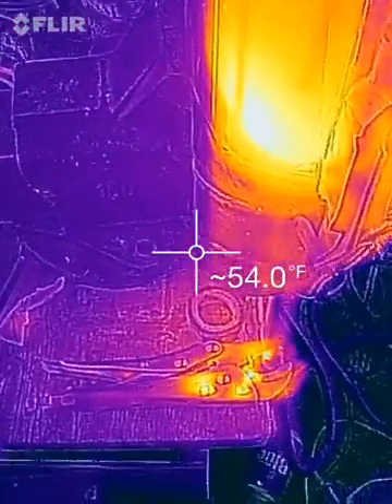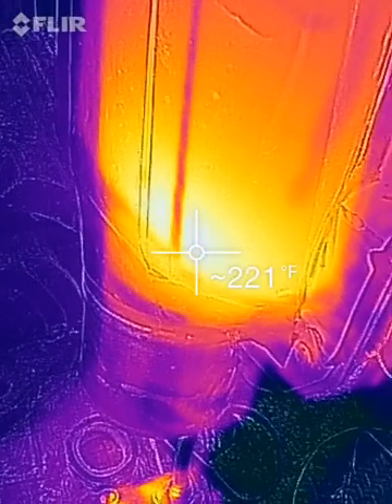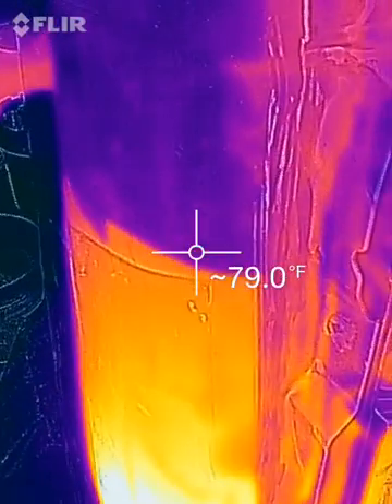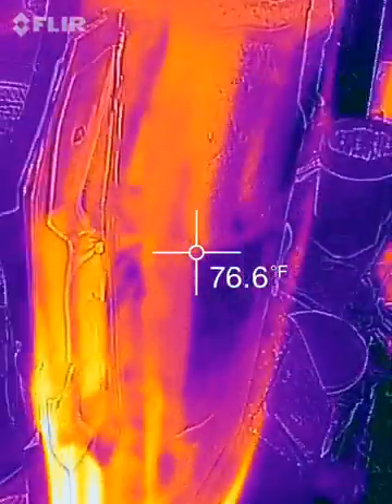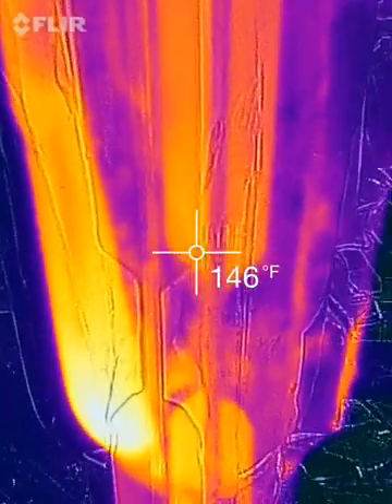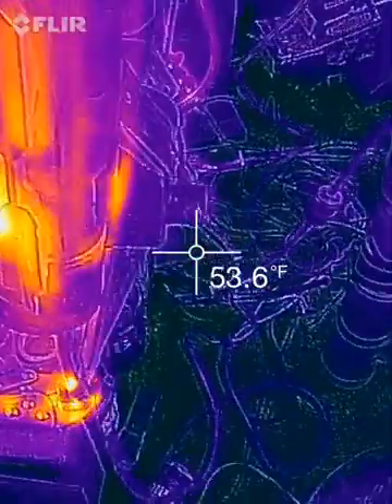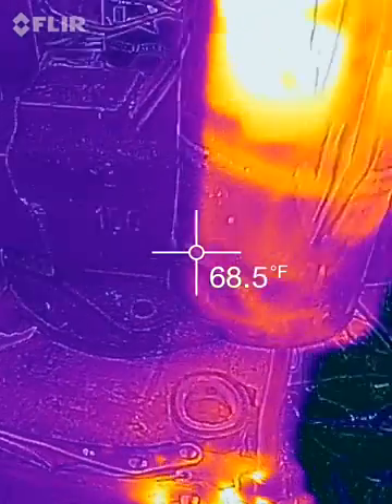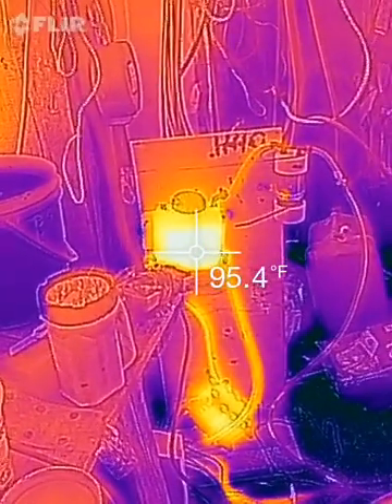hcat hho catalytic converter 12 volts dc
Hcat HHO catalytic converter raw unburned hho gas 12 volts